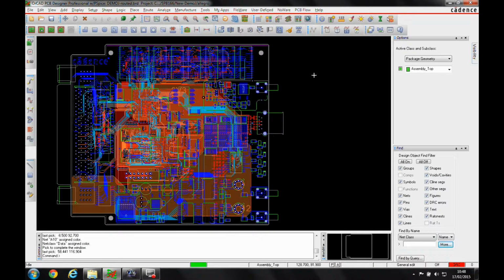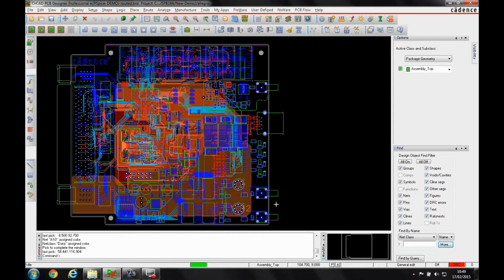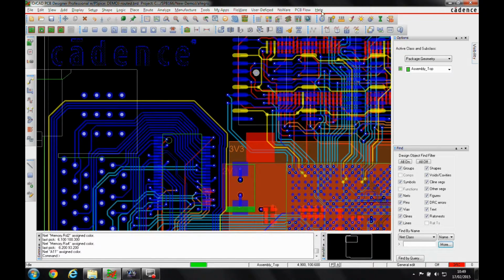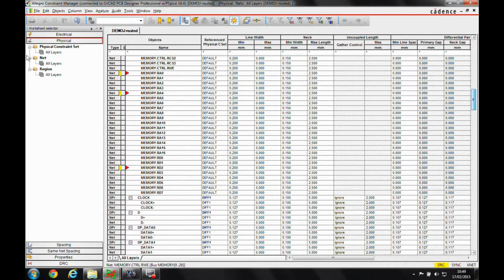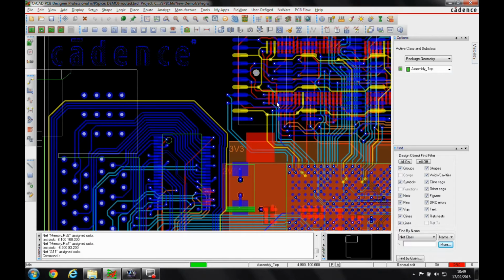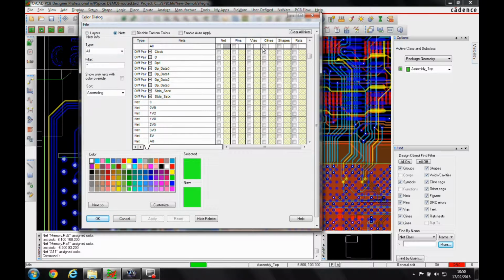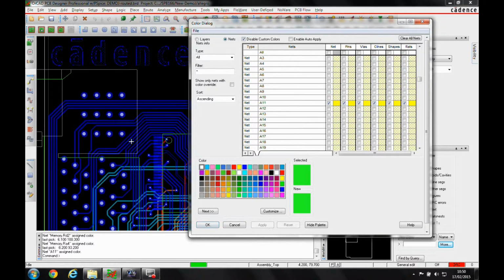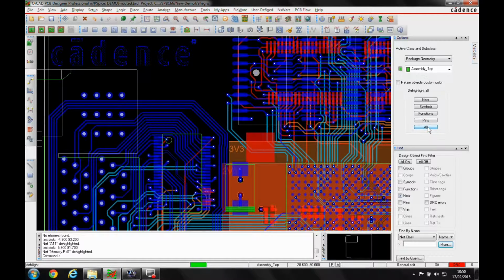Tutorial OrCAD Allegro PCB Editor Assign Colour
Here we explore the ability to assign colours in Cadence OrCAD and Allegro PCB Editor